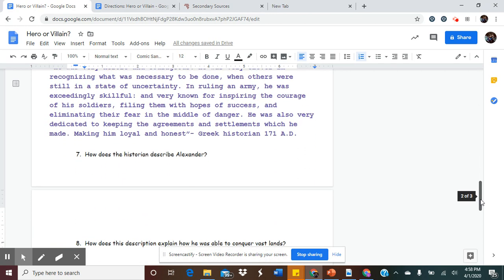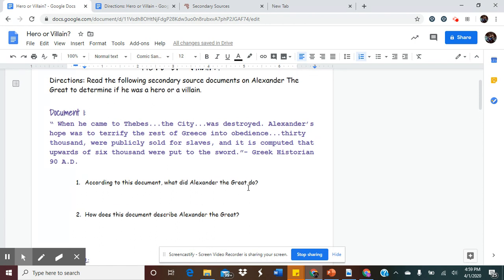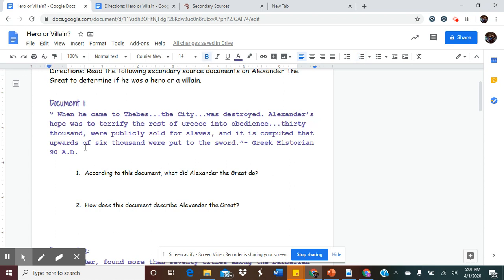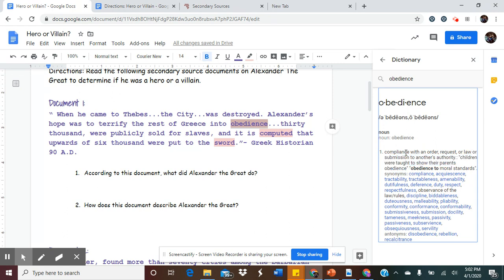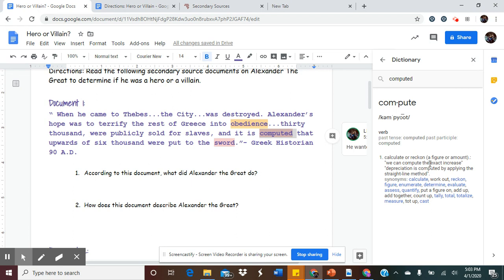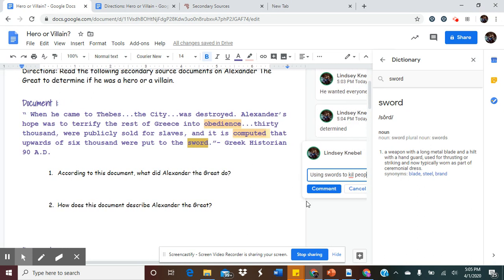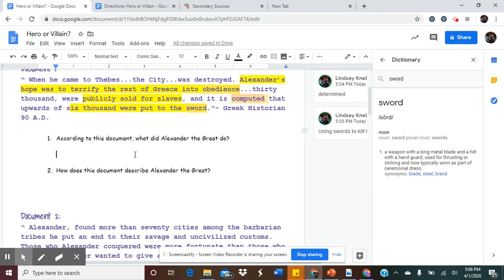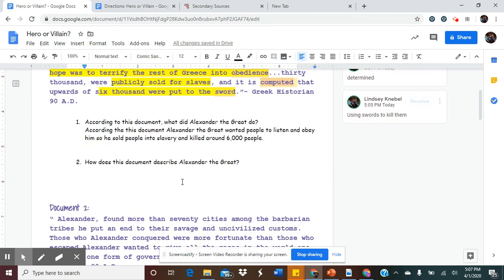Question 1 model Hero or Villain